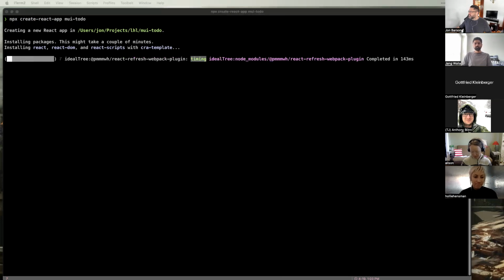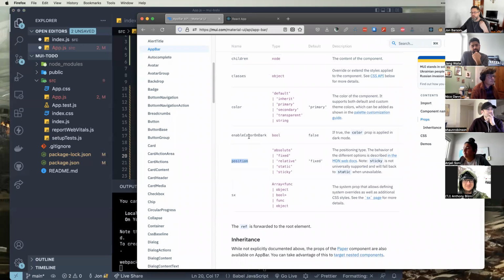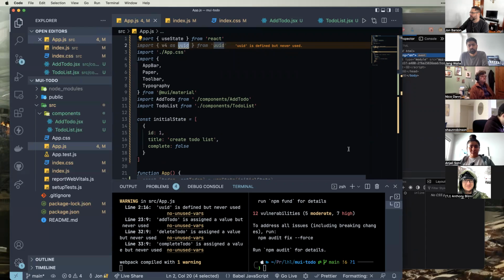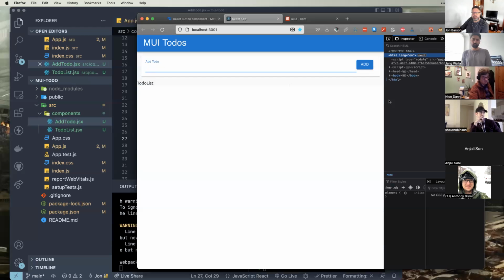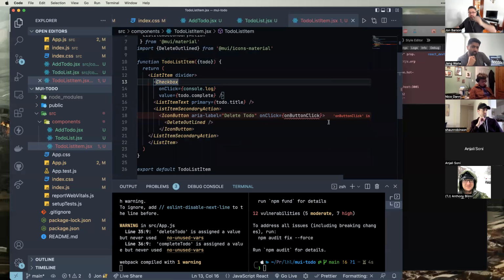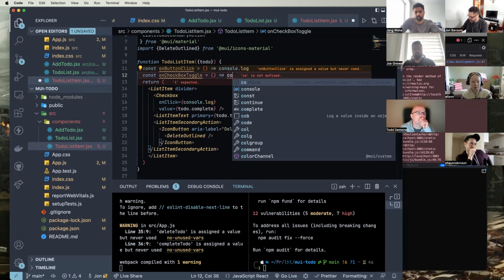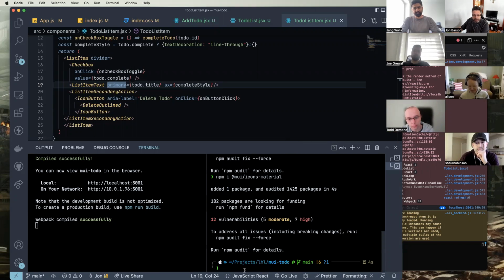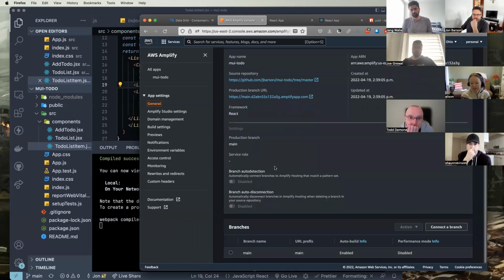Material Design & Deployment